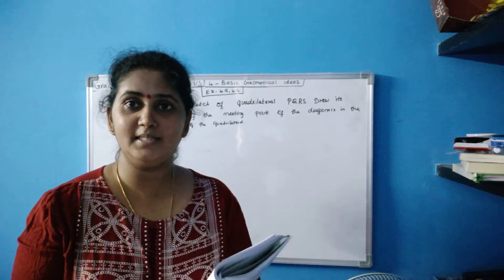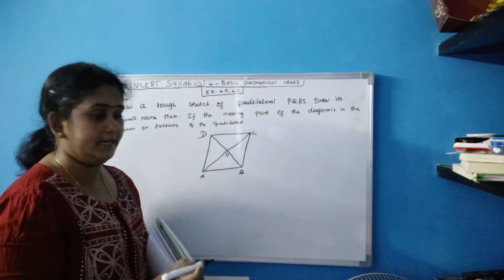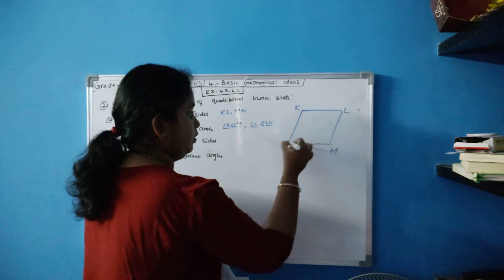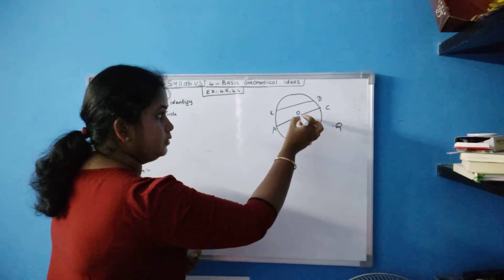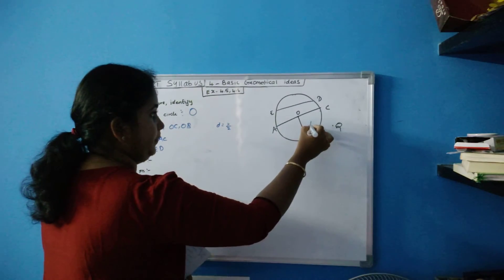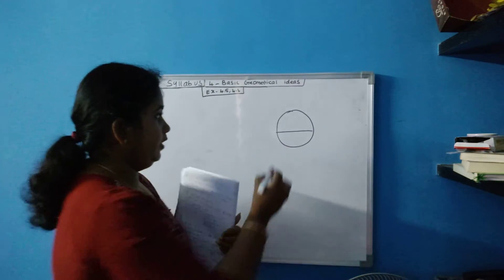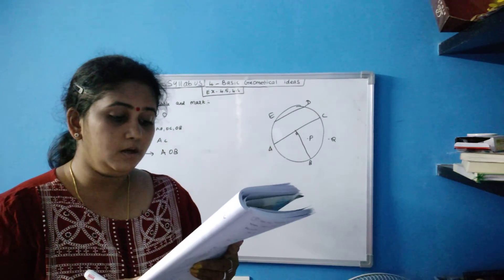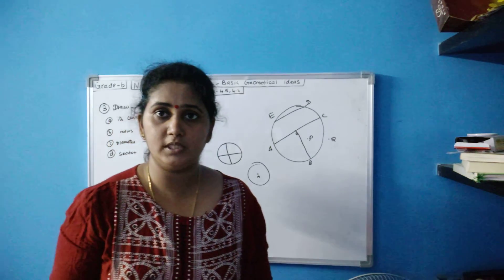NCERT syllabus Maths-GRADE-6 unit-4 exercise-4.5,4.6